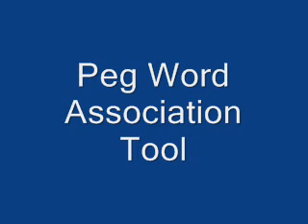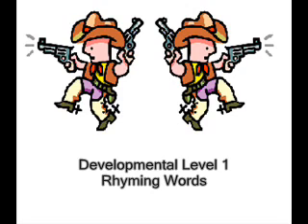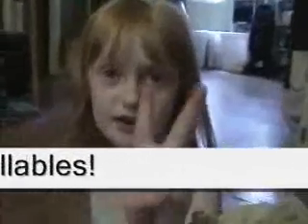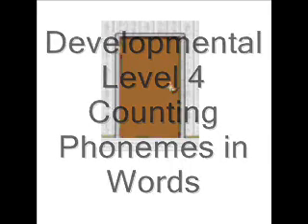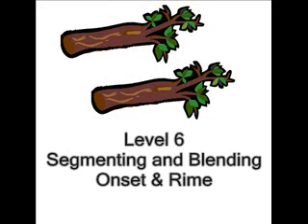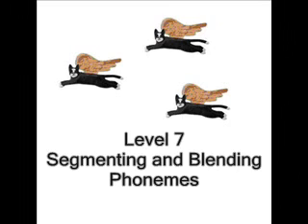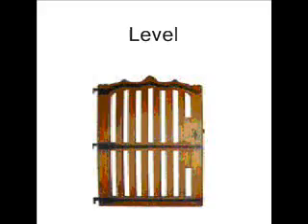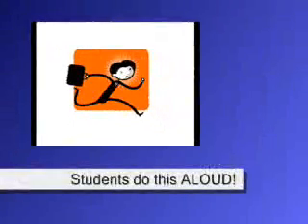Developmental Levels Phonological Awareness Final Video.wmv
Fun video that helps you learn the developmental levels of PA.